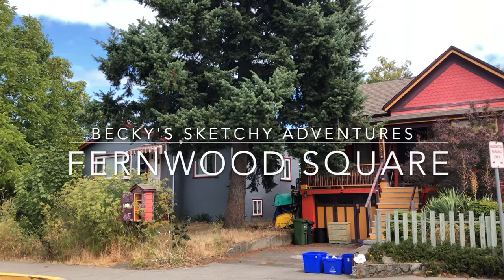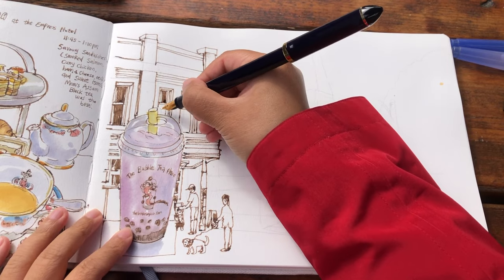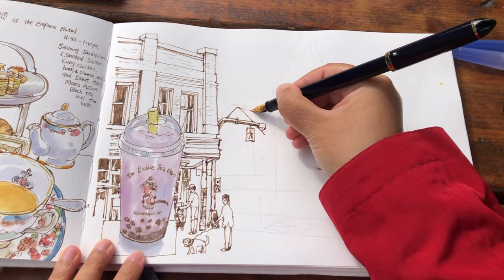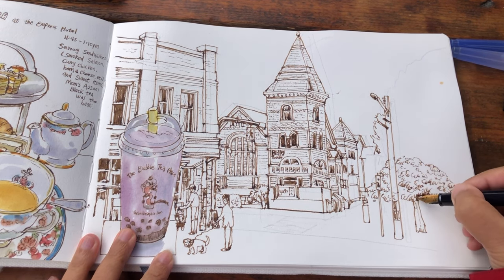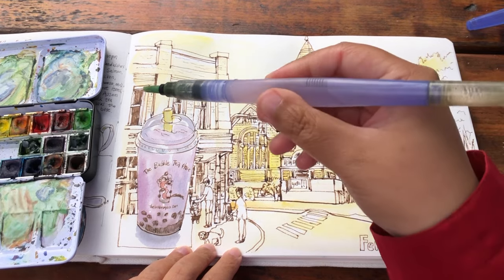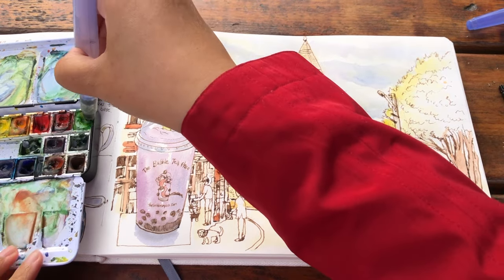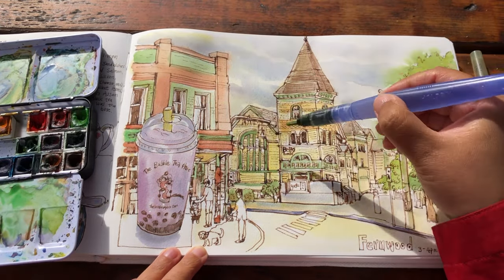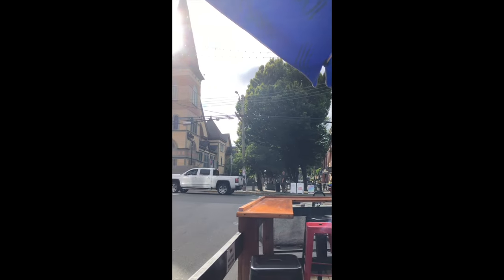Urban Sketching Fernwood Square in Victoria BC 🎨 Ink and Watercolors Full Process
Hi everyone, today I'm sharing with you my afternoon sketching the whimsical Fernwood Square in Victoria, capturing the colourful heritage buildings including the Belfry Theatre. Please watch the video until the end to see how I compose and paint the atmosphere of the place.